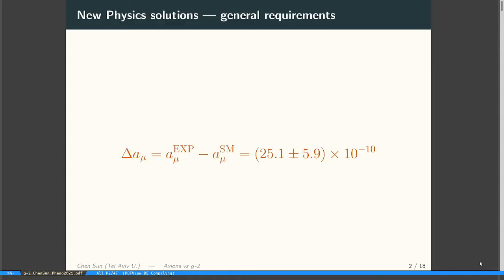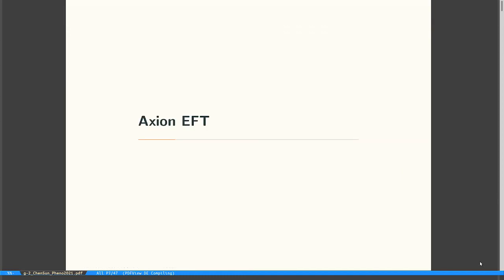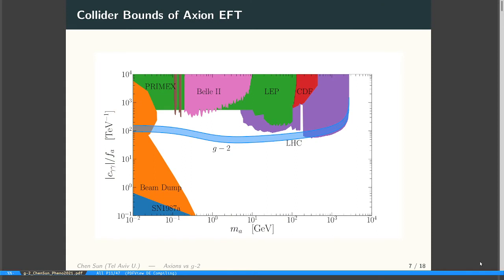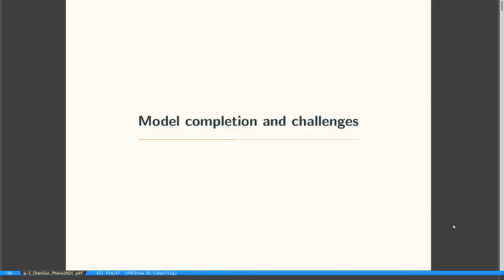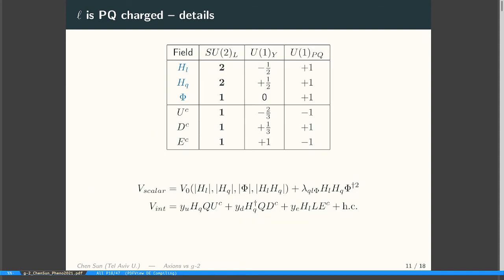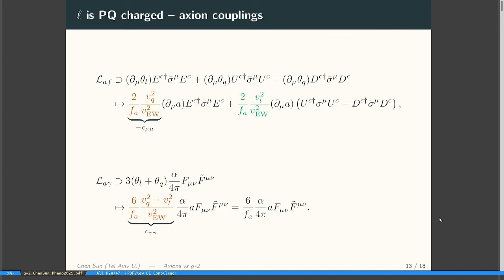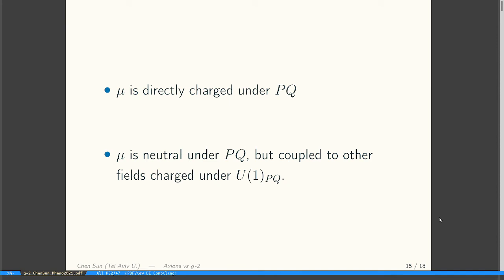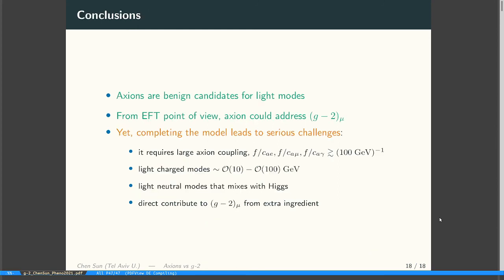"Challenges for an axion explanation of the muon g−2 measurement" at Pheno2021